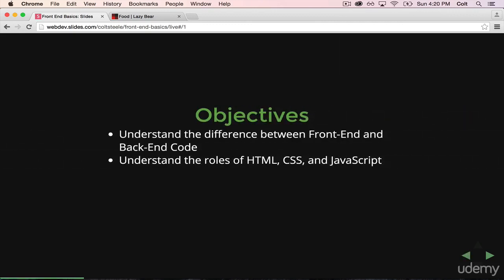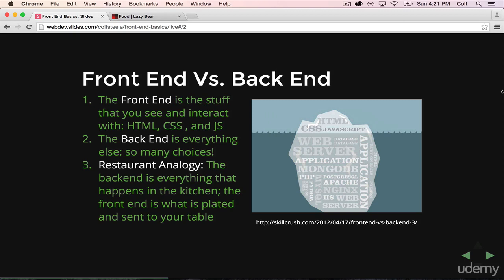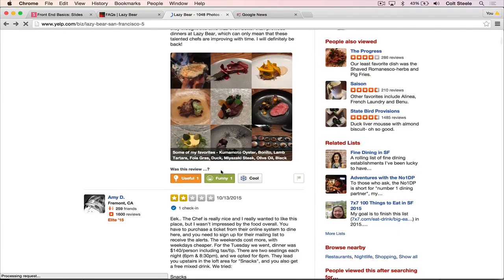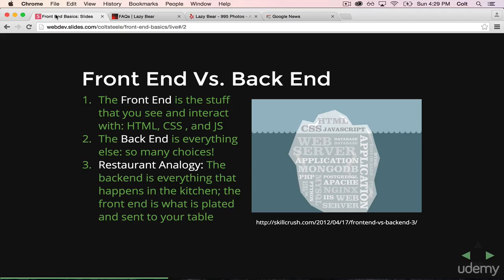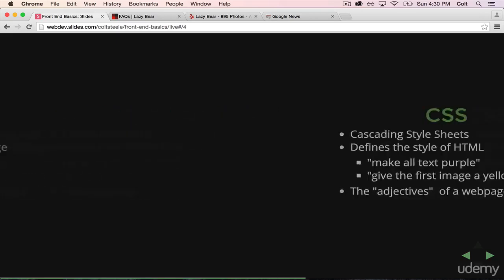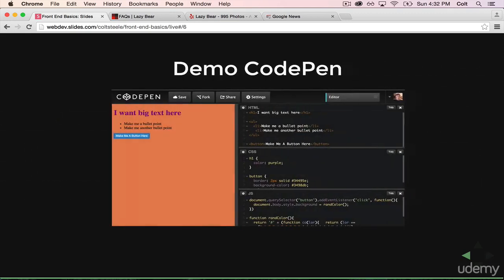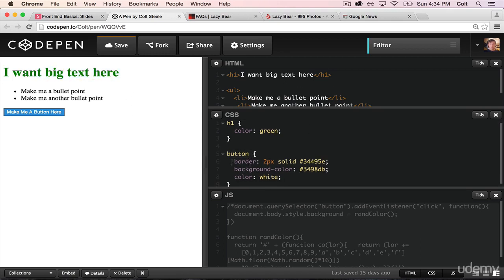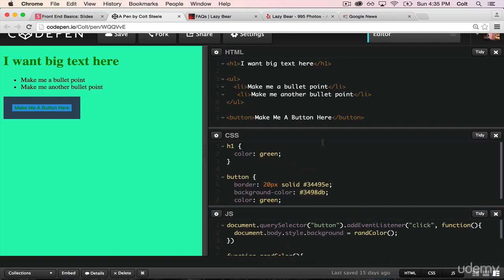007 The Front End Holy Trinity